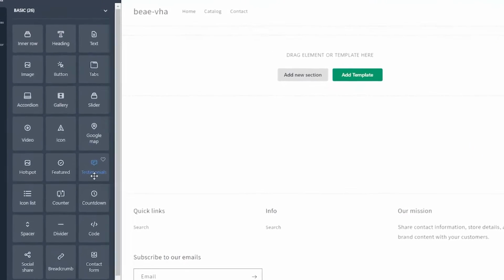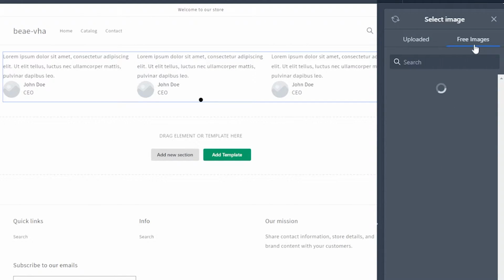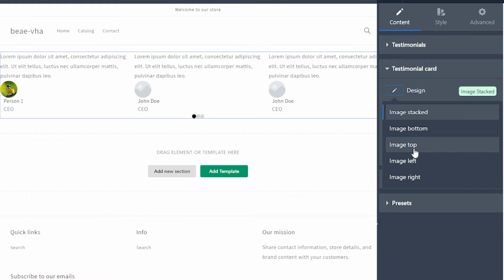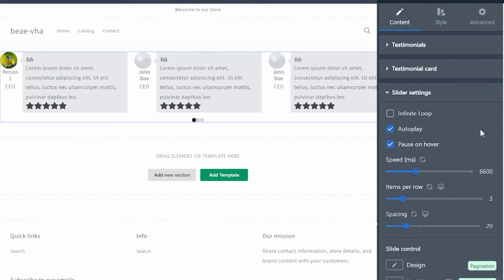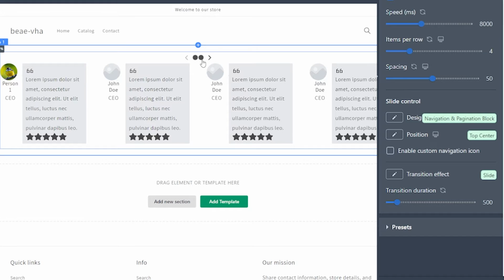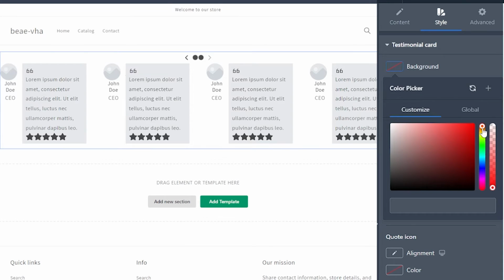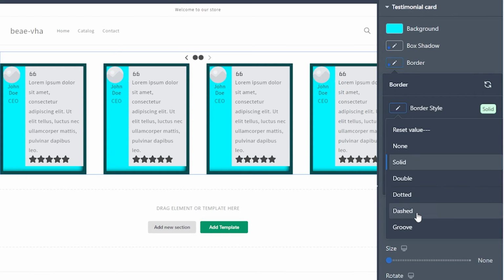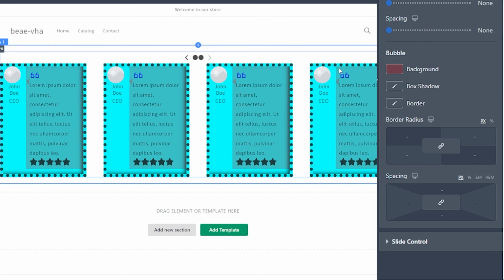How To Create A Testimonial Slider In The Shopify Page Builder | Shopify Tutorial Guide 2022 | Beae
In this video, In this tutorial I mean, I'll show you how to create a testimonial slider in the best Shopify page builder. We'll go through how to add it to a product page and what kind of content you can use for your testimonials. See how to make your products come alive by adding customer testimonials!

Beae is the best Shopify page builder, and it has plenty of features to build a beautiful ecommerce website. See how easy it is to use Beae in this video!